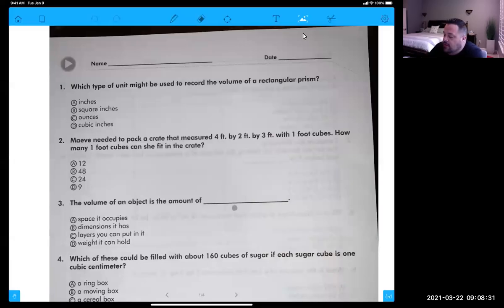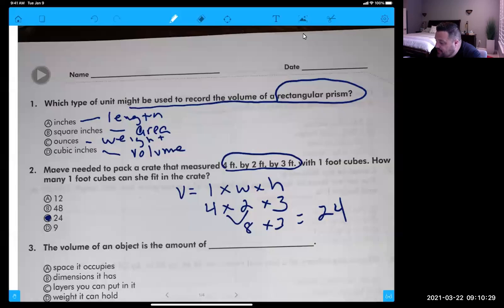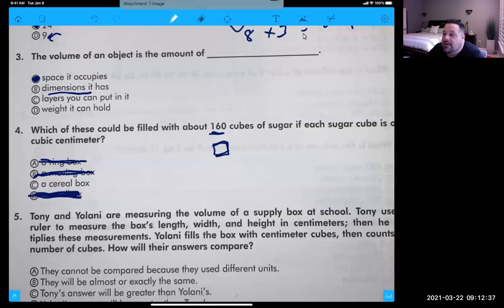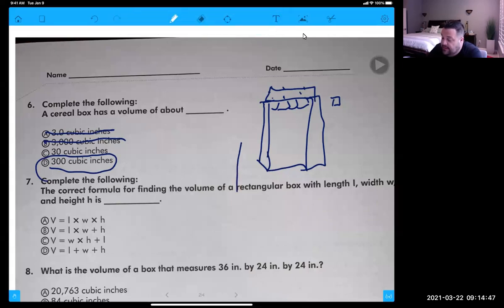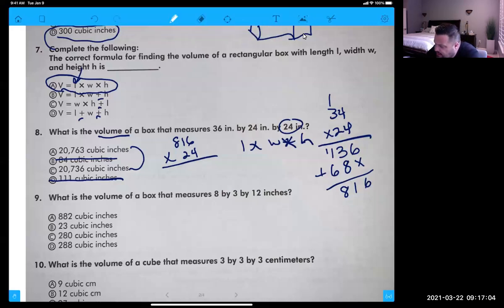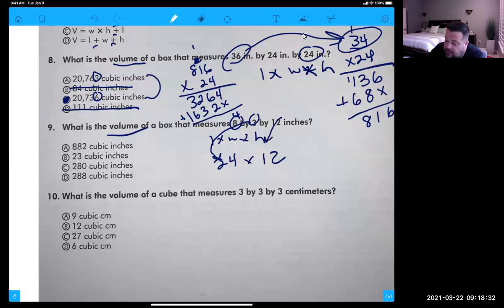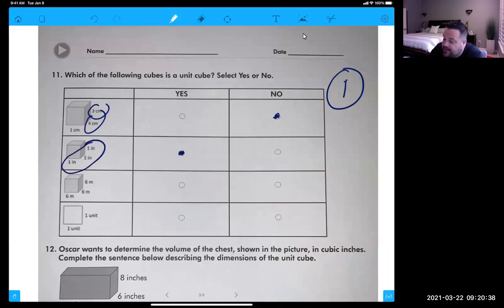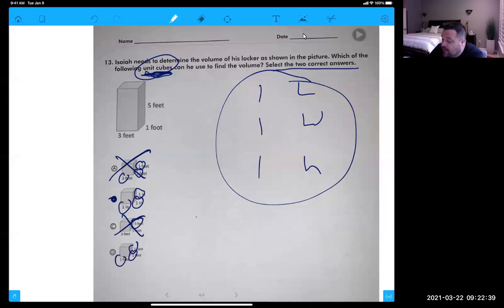SPONKLIN: 3-23 HOMEWORK VOLUME